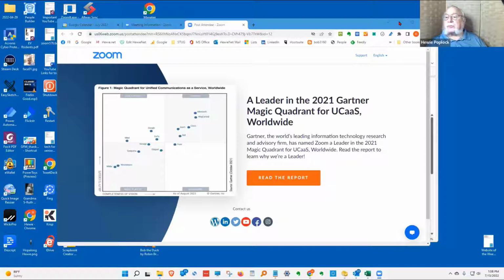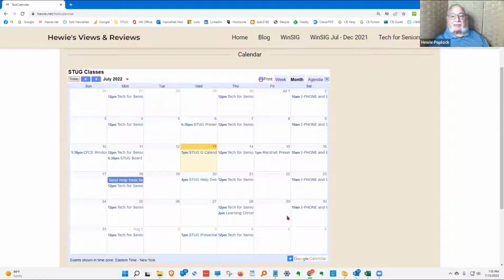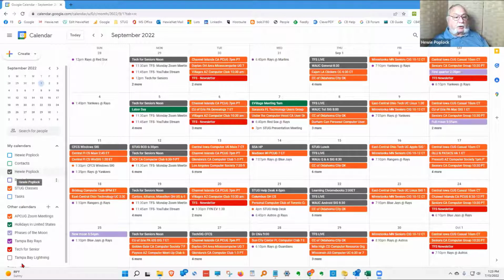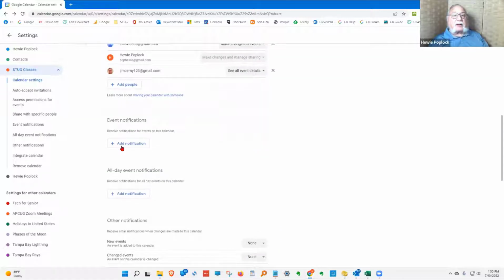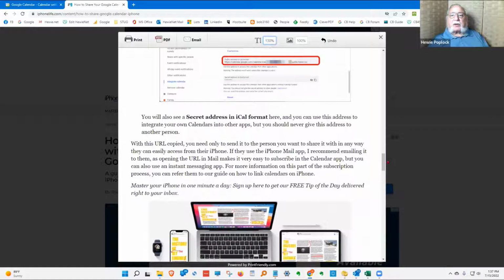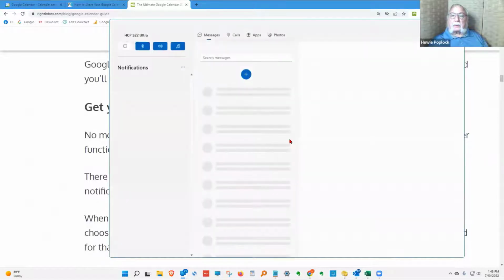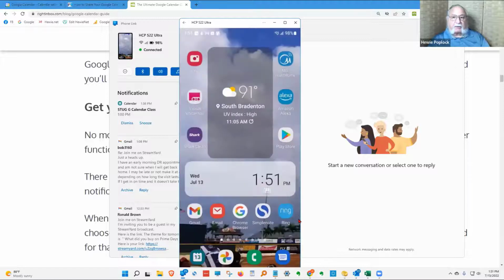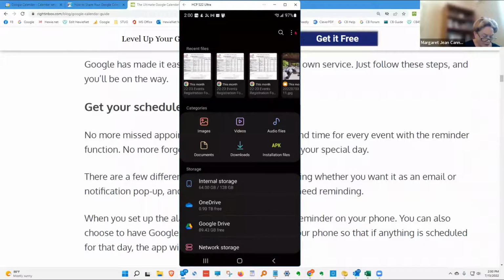STUG Google Calendar Class about online Calendar and more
STUG Google Calendar Class about online Google Calendar and more - hosted by Hewie Poplock
The Class was held online July 13 (Wednesday)

This is an add-on to the presentation about Google Calendars by Hewie Poplock at the June STUG Presentation Meeting. . In this session Hewie shows the various ways a calendar may be viewed online. We also had time to answer several Google Calendar questions and looked at some tips to have a better calendar for yourself.

 The Ultimate Google Calendar Guide for 2022

 How to Share Your Google Calendar with Someone Who Doesn't Have a Google Account

 12 Useful Tips for Using Google Calendar on Android

 Google Calendar: 9 tips and tricks for easy scheduling

 20 Ways To Use Google Calendar To Maximize Your Day In 2022